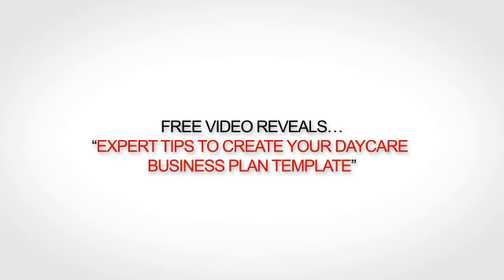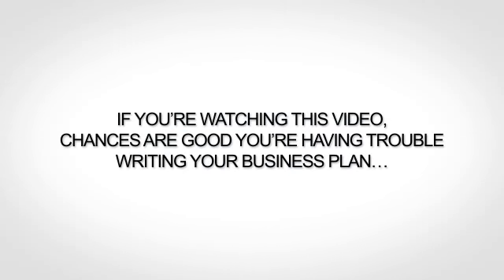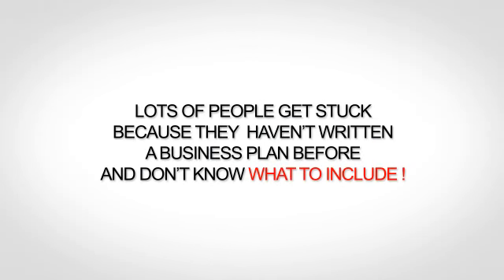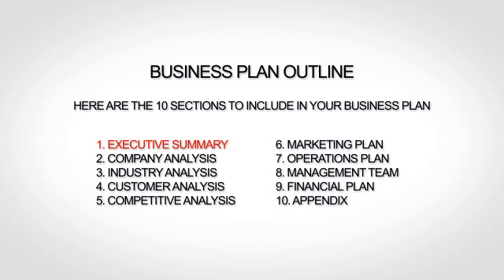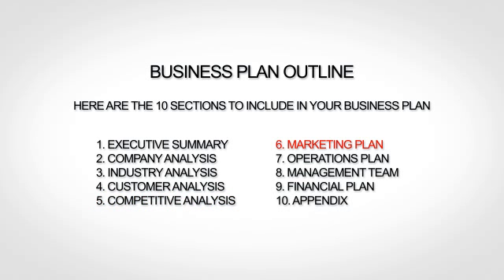Daycare Business Plan Template